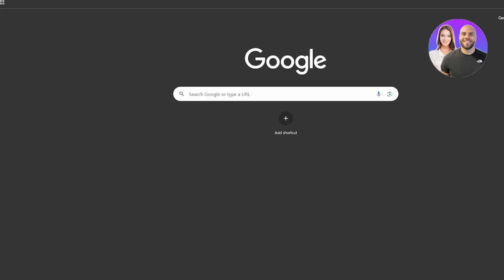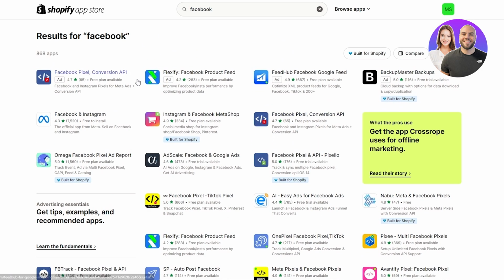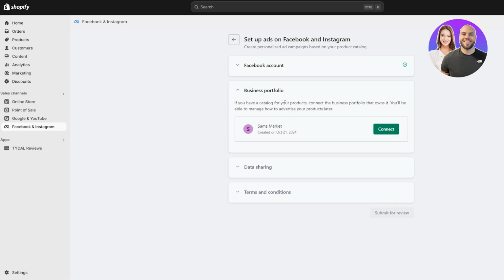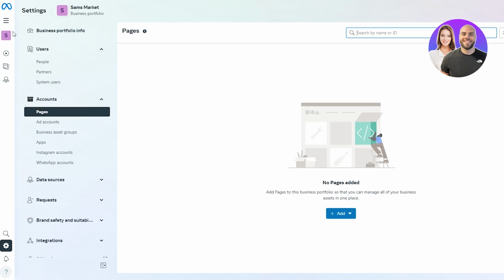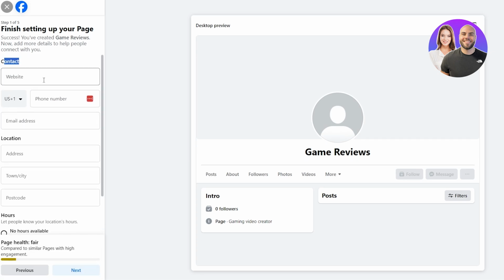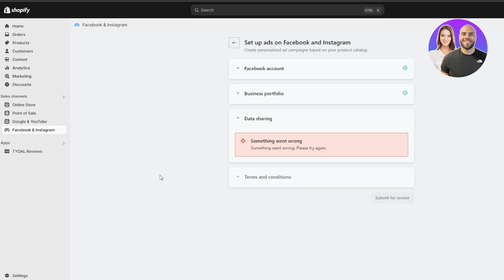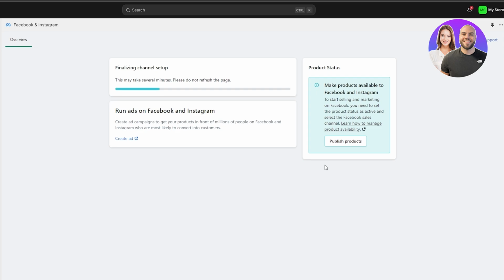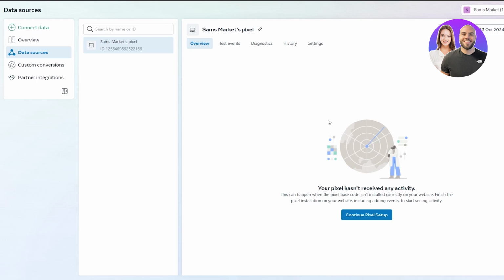How To Install Facebook Pixel On Shopify (Updated Way)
In this video we show you How To Install Facebook Pixel On Shopify. This video will cover everything that you need to know and help you get started with this software.